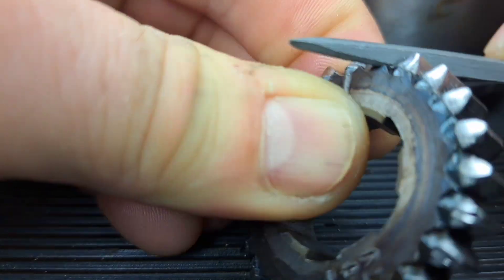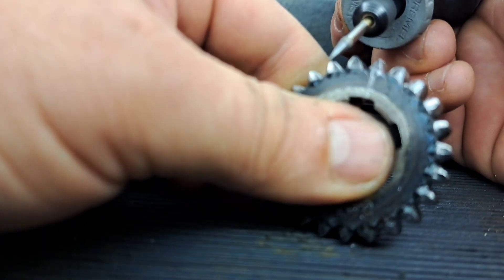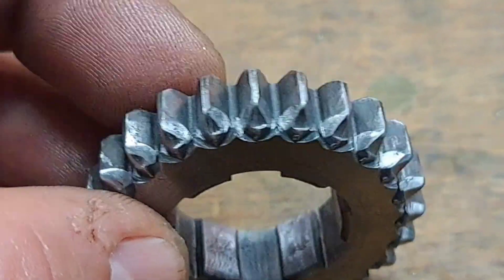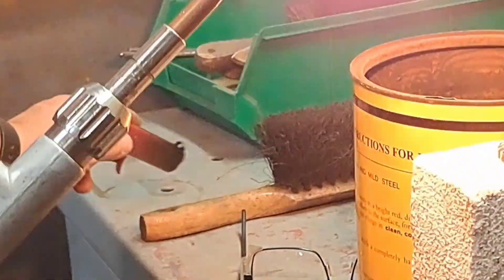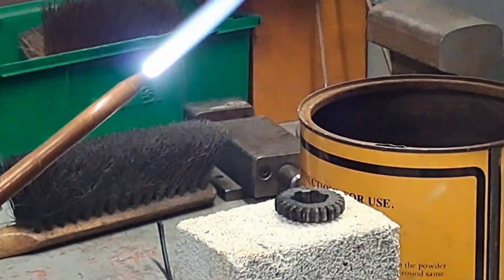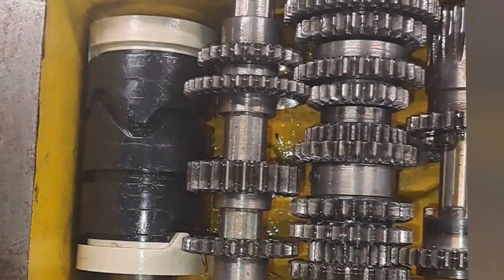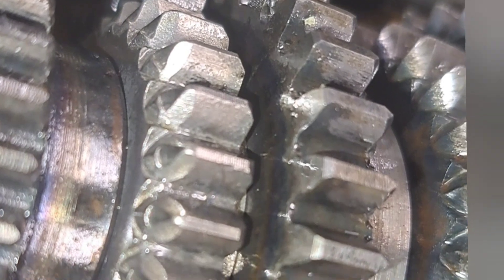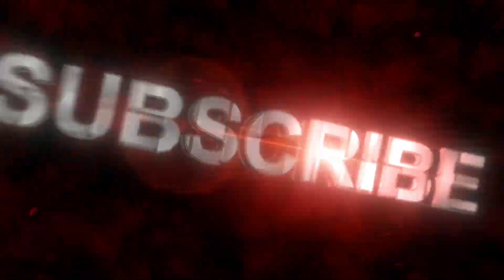Fixing the damaged gear - Episode 2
This video I show you the process of fixing the damaged gear on the Colchester Student 2500 Lathe gearbox. This is episode 2 of the gearbox series.

Video narration by the host - Evan